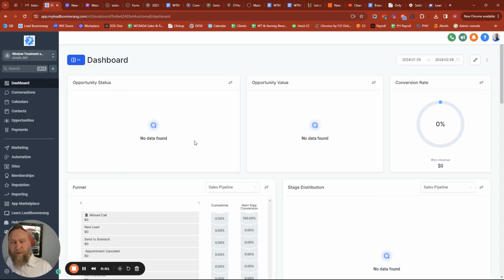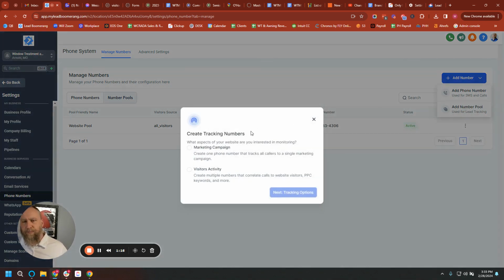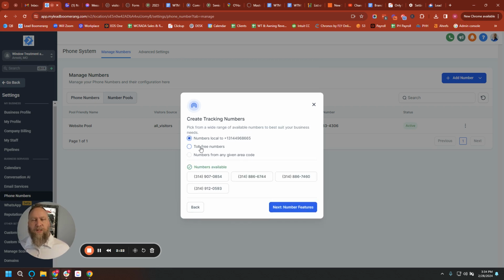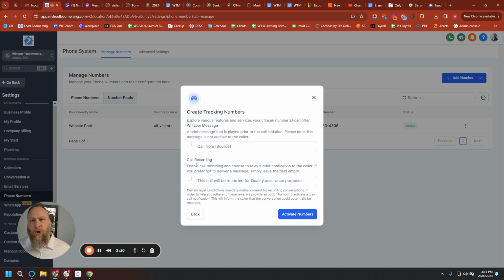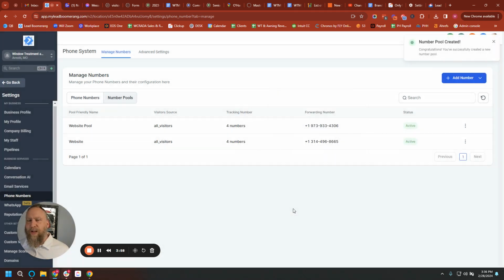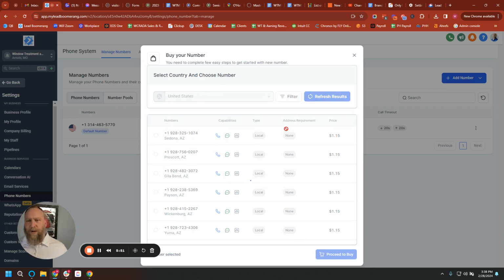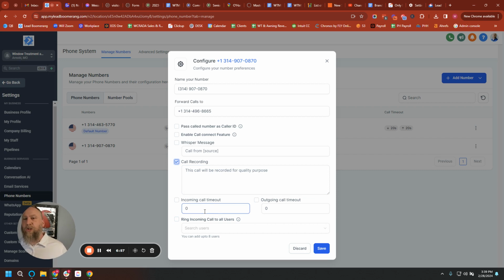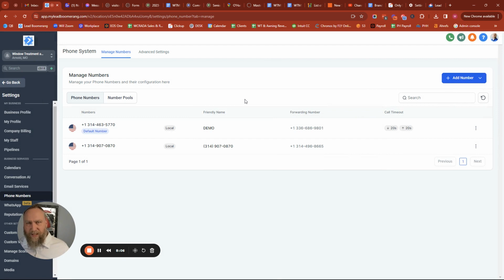How to Add Call Tracking Numbers to LeadBoomerang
When using the LeadBoomerang system, you need to set up call tracking. Here is how to do it.

TIMESTAMPS:
00:00 - Intro
00:06 - First Step
00:27 - Number Pool
00:59 - Setting up your Number Pool
03:57 - Purchasing numbers
04:20 - Website Pool
04:48 - Setting up your Google My Business phone number
07:58 - Optional: Setting up your phone number for paid ads
08:27 - Outro